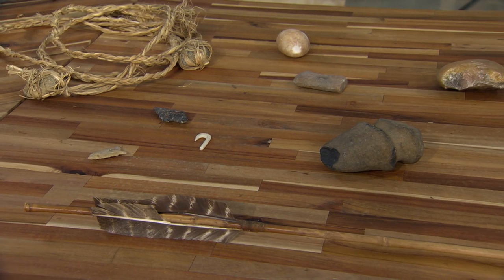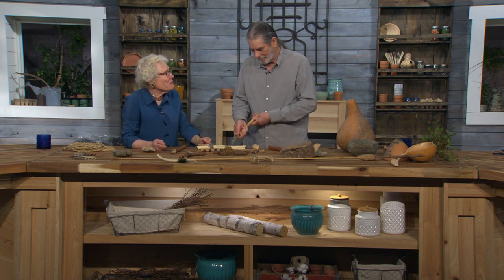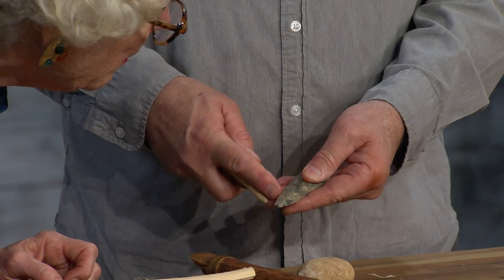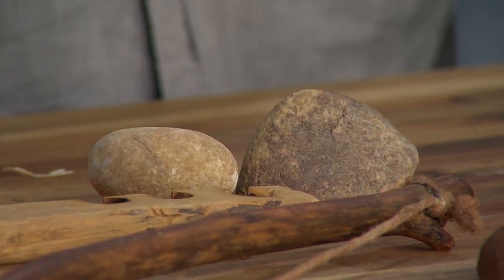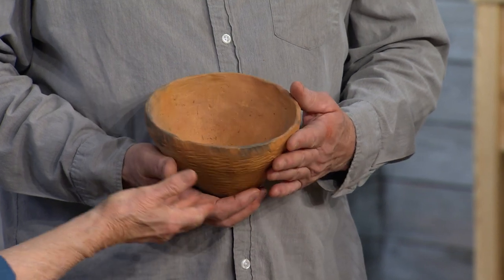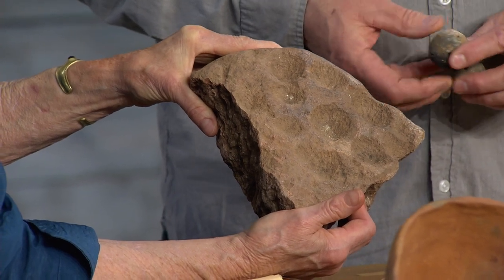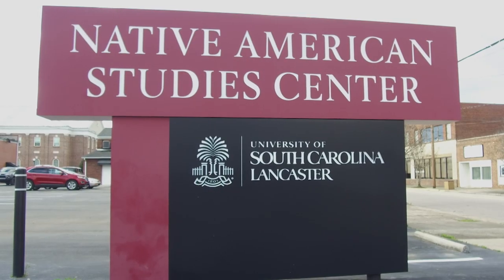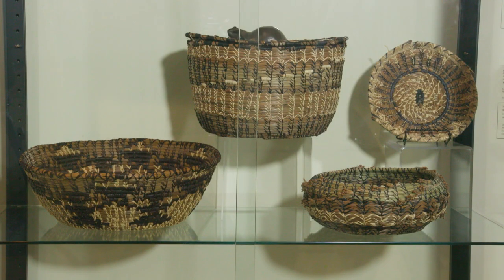Artifacts from South Carolina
Archaeologist Chris Judge from the University of South Carolina Lancaster and the Native American Studies Center visits us at "Making It Grow" to show artifacts from South Carolina's past.